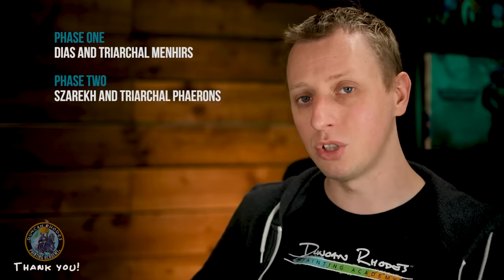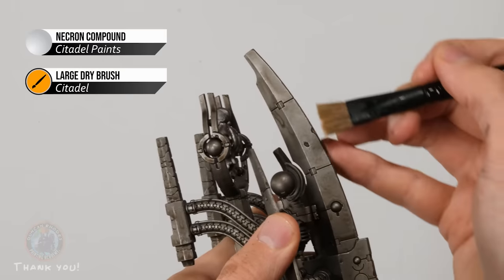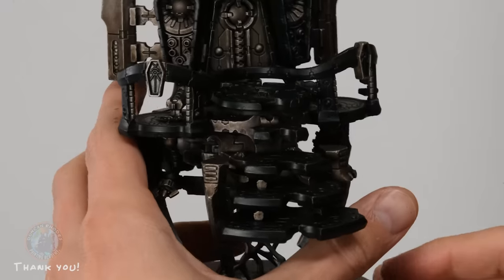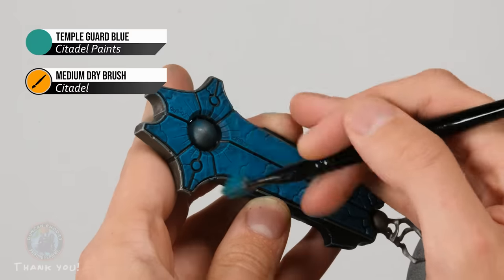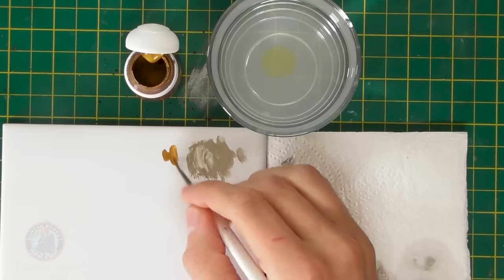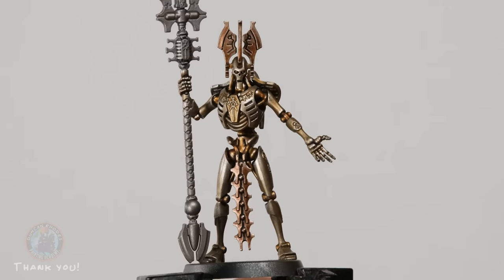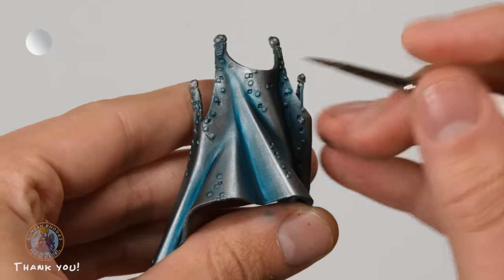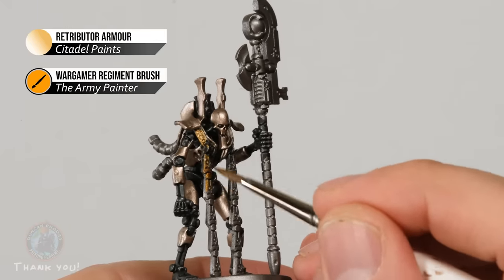200,000 SUBS! How to paint Szarekh, The Silent King. Thank you 😊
Wow! Thank you all so, so much for joining us. To celebrate this amazing milestone we decided to open the Academy Vault as a special one-off and choose a video that we are both immensely proud of and was one of the first 'big' tutorials we did for the Academy (duncanrhodes.com) Szarekh, the Silent King! It's not often we get to open the vault and share a tutorial from our back catalogue but we thought what better way to celebrate this fantastic milestone and to say a HUGE thank you for all the support over the last 18 months or so. We hope you enjoy this video 😊

This tutorial covers everything you need to know to paint your favourite Necrons and there are a huge variety of techniques covered, everything from dry brushing, to blending and even some simple glows that you can use on a wide variety of your favourite miniatures in your collection.

Cheers
Dunc & Rog

Interested in our upcoming paint range? Join the mailing list here for more up to date info

Paints used:
Leadbelcher Spray (Citadel)
Agrax Earthshade (Citadel)
Necron Compound (Citadel)
Stormhost Silver(Citadel)
Black Templar (Citadel)
Thunderhawk Blue (Citadel)
Fenrisian Grey (Citadel)
Steggadon Scale Green (Citadel)
Sotek Green (Citadel)
Temple Guard Blue (Citadel)
Casandora Yellow (Citadel)
Contrast Medium (Citadel)
Baharroth Blue (Citadel)
Canoptek Alloy (Citadel)
Retributor Gold (Citadel)
Runelord Brass (Citadel)
Seraphim Sepia (Citadel)
Cryptek Armourshade (Citadel)
Ironhands Steel (Citadel)
Akhelian Green (Citadel)
Liberator Gold (Citadel)
Basilicanum Grey (Citadel)
Matt Black (Army Painter)
Mechanicus Standard Grey (Citadel)
Administratum Grey (Citadel)
Warp Lightning (Citadel)
Moot Green (Citadel)
Moon Dust (Army Painter)
Matt White (Army Painter)
Biel-tan Green (Citadel)
Naggaroth Night (Citadel)
Genestealer Purple (Citadel)
Dechala Lilac (Citadel)
Corax White (Citadel)